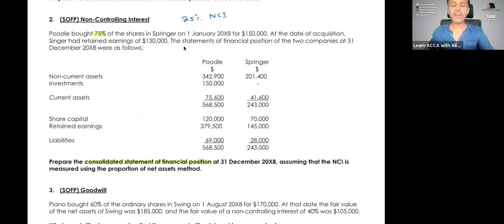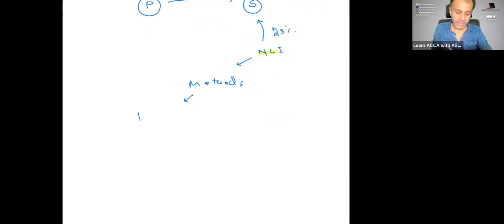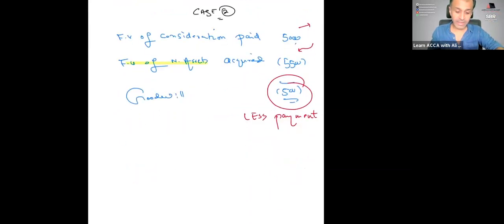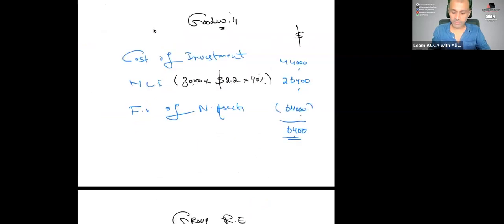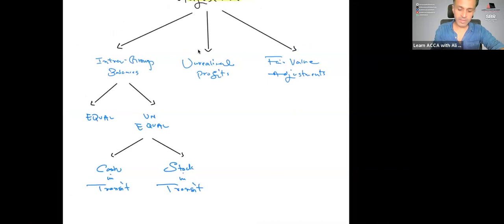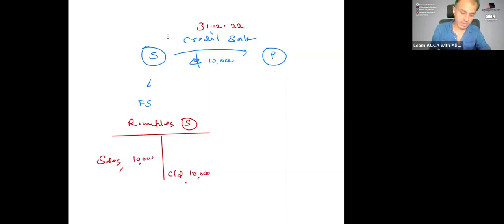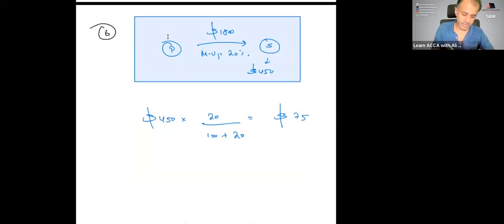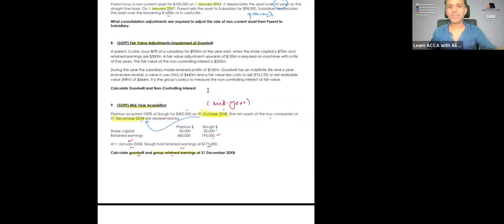SBR | Strategic Business Reporting | Lecture 1 | 22-07-23 | Group Financial Statements Basics